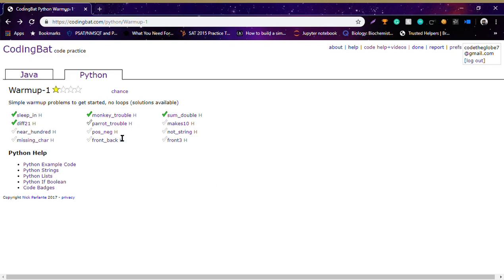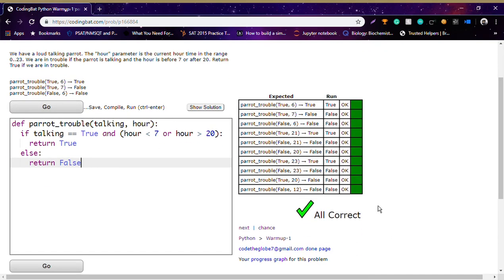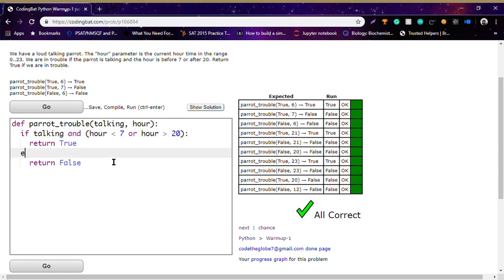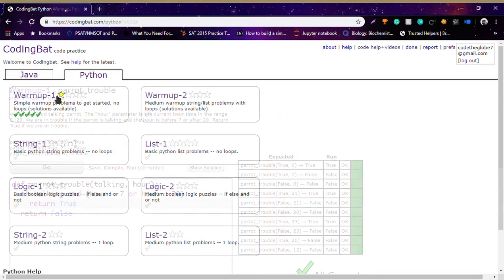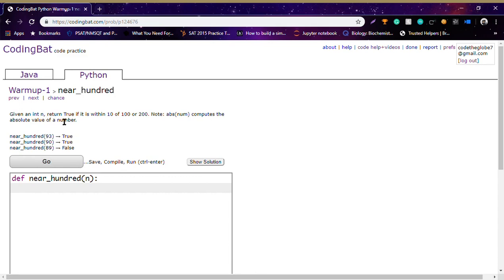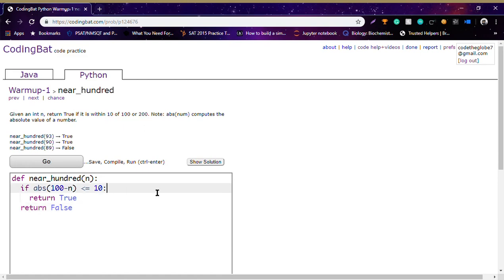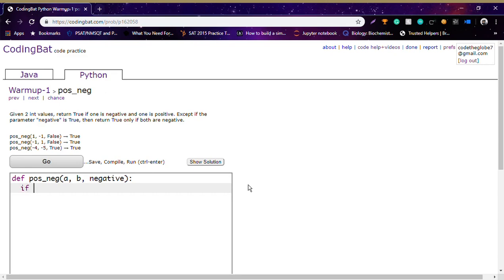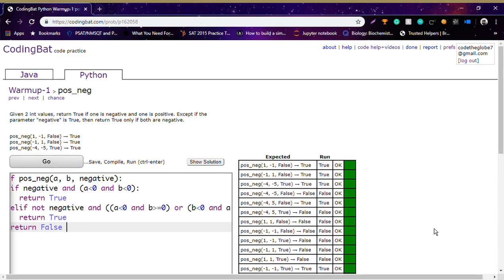coding bat : part #2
Here are the solutions to the next set of problems on coding bat.